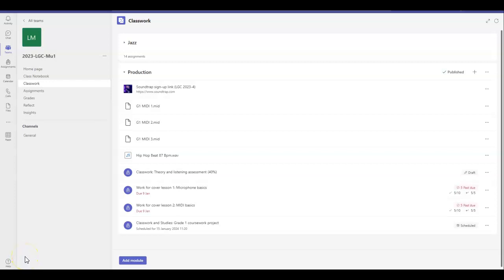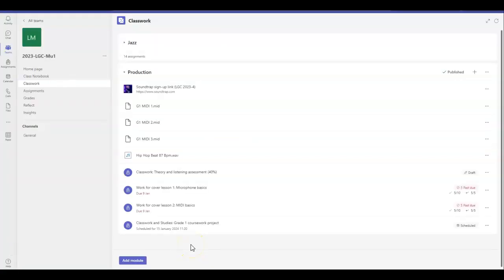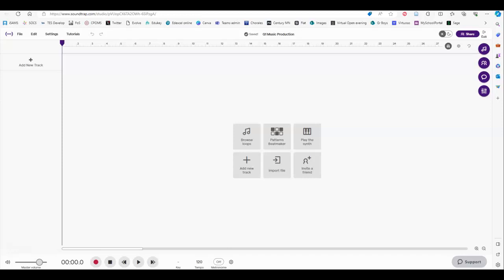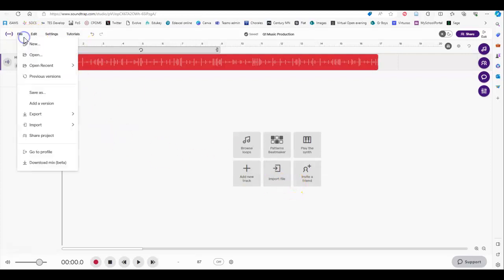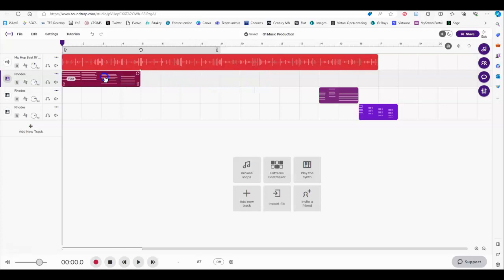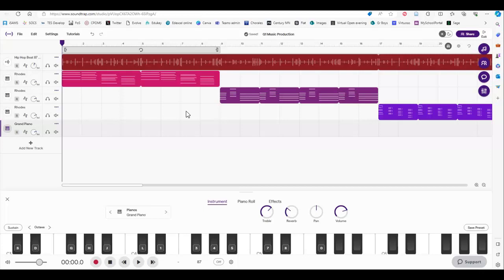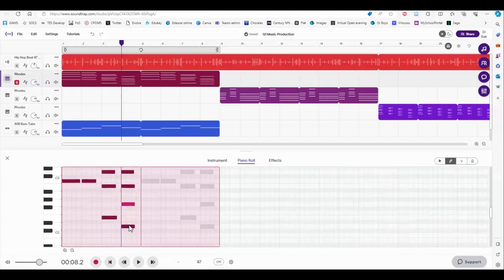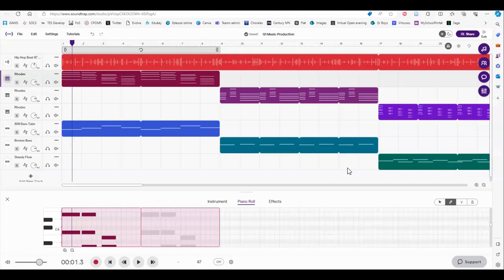LG Music Production G1 coursework: instruction video 1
00:00 Introduction
00:42 Download files
01:47 Setup Soundtrap
02:32 Open assignment
04:00 Set correct BPM
04:45 Import audio file
05:46 Import MIDI files, then trim and loop them
09:17 Record 3 basslines